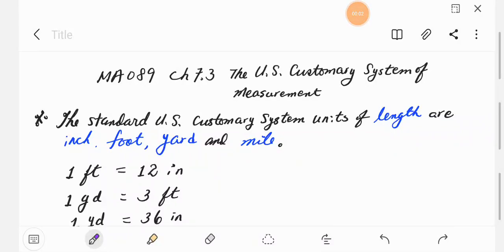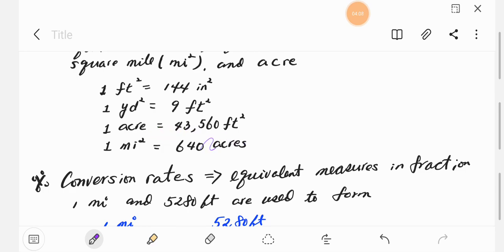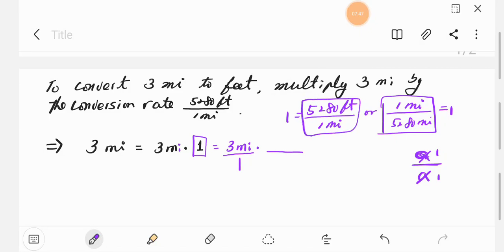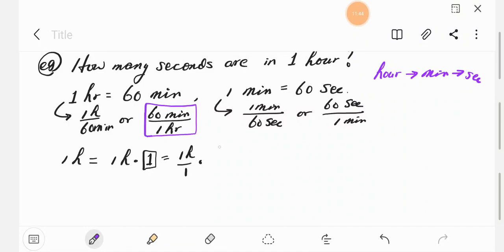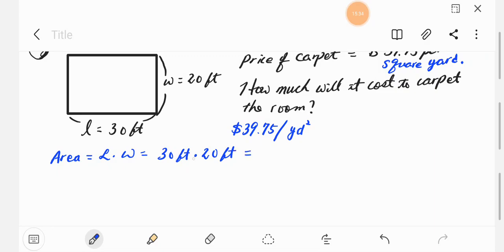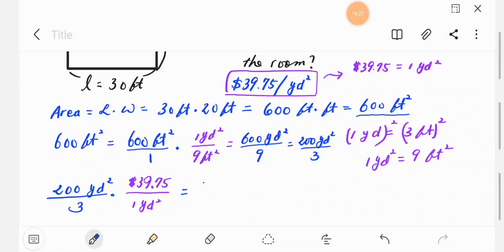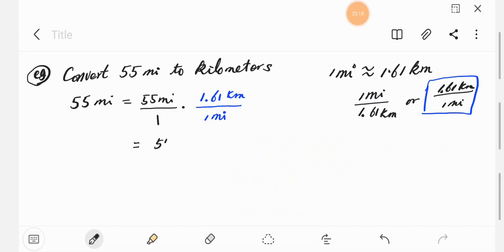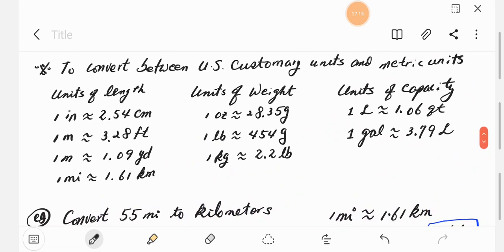MA089 6ED Ch7 3